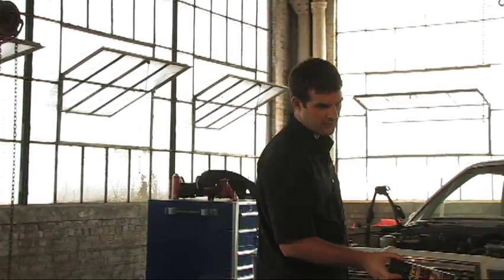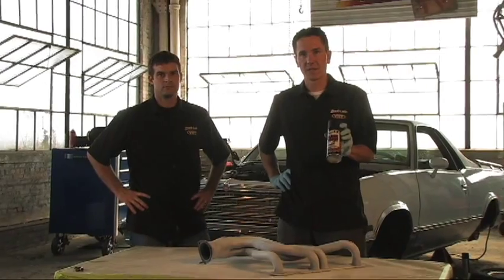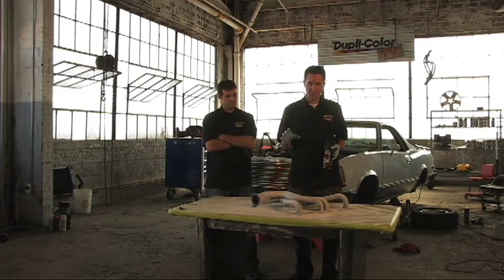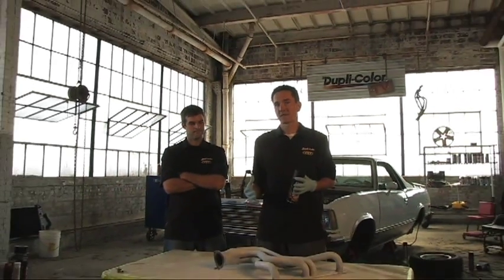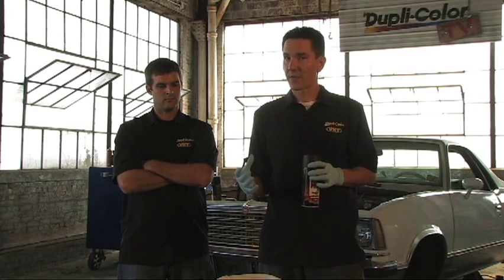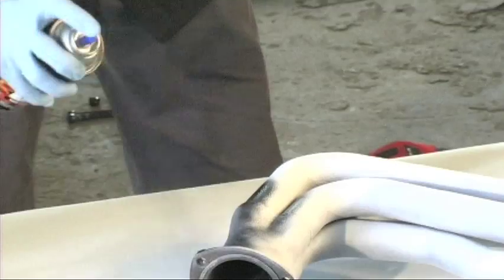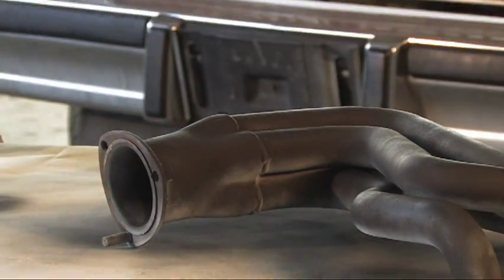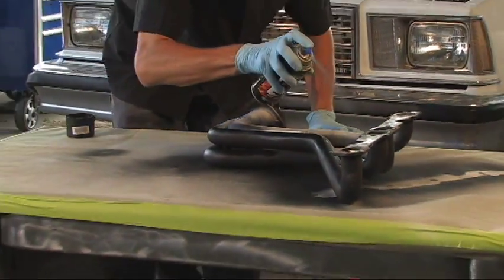Dupli-Color® How To: Flameproof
VHT FlameProof™ Coating is a matte finish, silicone ceramic base widely used by the automotive industry on exhaust systems and the aerospace industry for jet engines, re-entry vehicles and other high temperature applications. VHT FlameProof™ Coating will withstand temperatures up to 2000°F (1093°C) and is ideal for use on headers, exhaust systems, or wherever an extreme temperature coating is needed. In this video, Brian and Brian will show you how to renew and extend the life of the surface exposed to extremely high temperatures.

Let’s Connect!